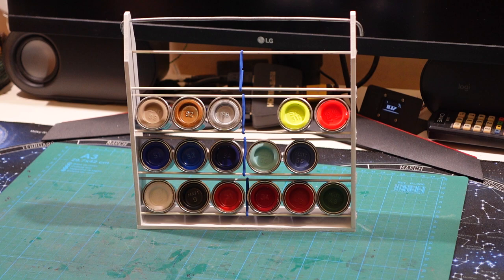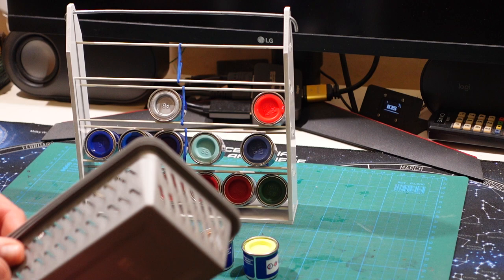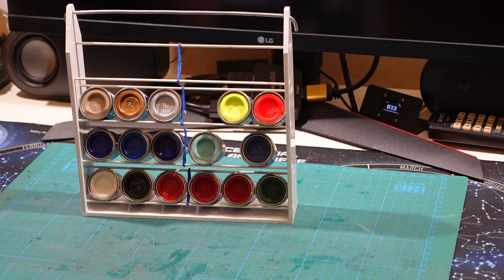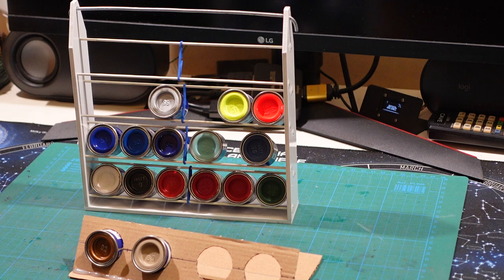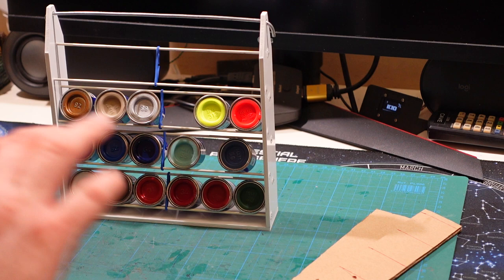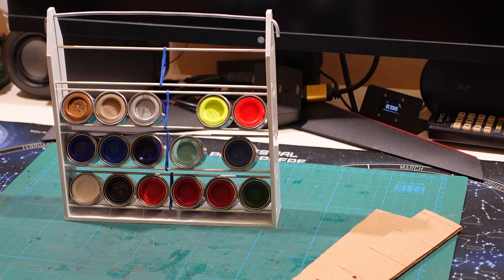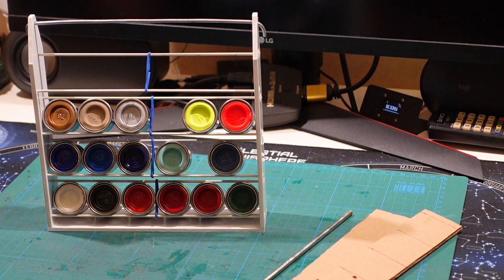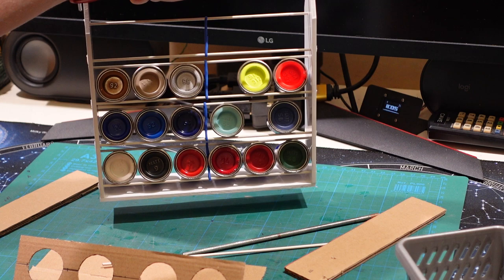2024-01-24 Model Paint Stand Carrier Tote Thing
Shop infrastructure! And a journey, with iterations and ideas and I even did actually this time tried first to find an off-the-shelf solution...

That wasn't satisfactory so I've designed and built this one. We'll see how it fares against time & entropy. It certainly looks cool and makes nice sounds.

And another non-edited single-shot video with no script or help!

Please feel encouraged to interact in the comments section down below!